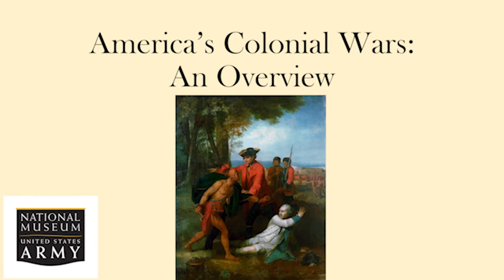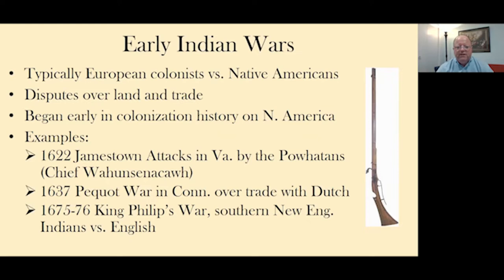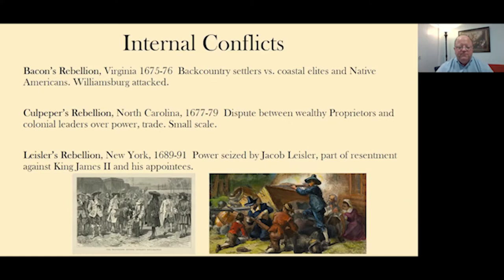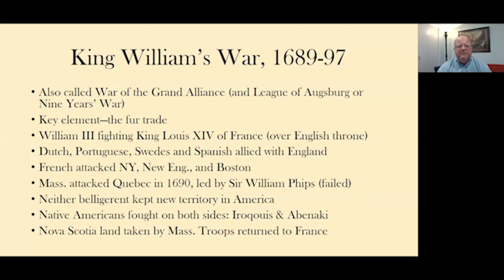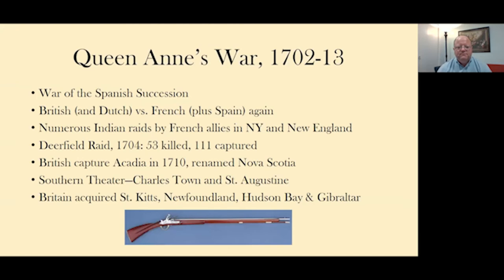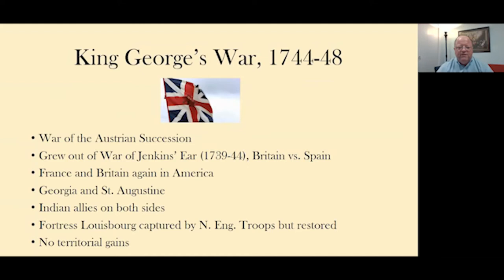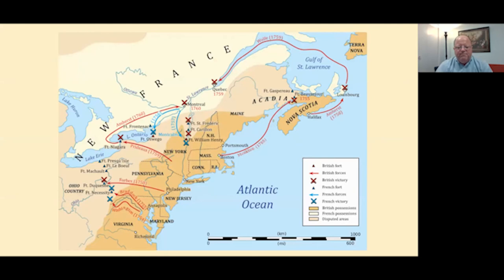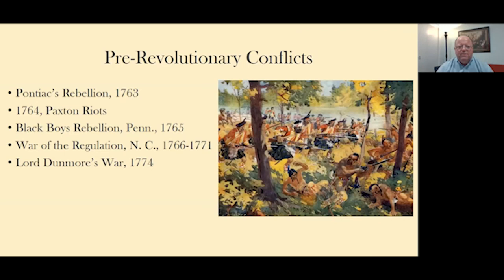America’s Colonial Wars: An Overview, U.S. Army Museum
Join the National Museum of the United States Army for the first History Talk of our fall 2021 Symposium, “Colonial Conflicts.” Museum educator John Maass presents “America’s Colonial Wars: An Overview,” a virtual presentation on the long history of the country’s earliest conflicts. From warfare between settlers and American Indians as far back as the early 17th century in Virginia and New England, to colonial involvement in the European dynastic struggles of the 1700s in eastern North America, Dr. Maass outlines 150 years of warfare in America prior to the Revolutionary War.

Dr. Maass received a Ph.D. in early American history at The Ohio State University. He is the author of several books and numerous articles on early U.S. military history.

The Museum’s history symposium series explores important moments in U.S. Army history. History symposiums are held every spring and fall and cover a variety of topics and conflicts.

This program originally aired on October 18, 2021, as part of the 2021 fall symposium, “Colonial Conflicts.”